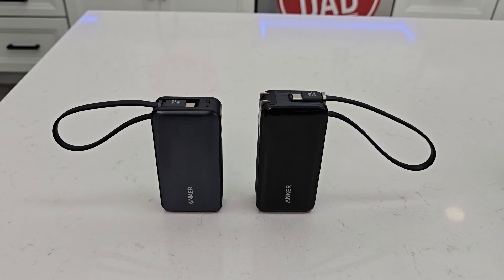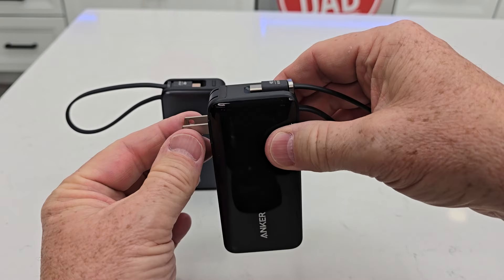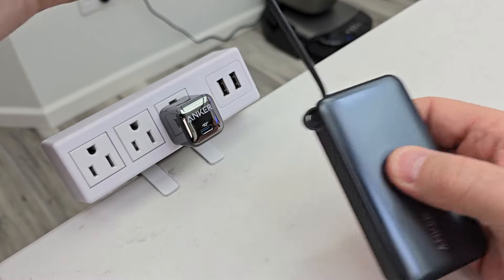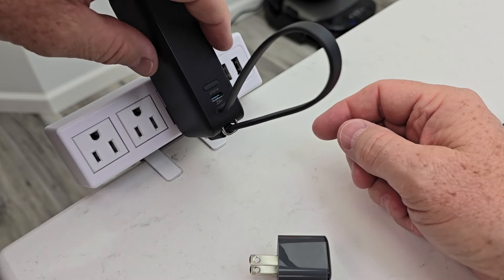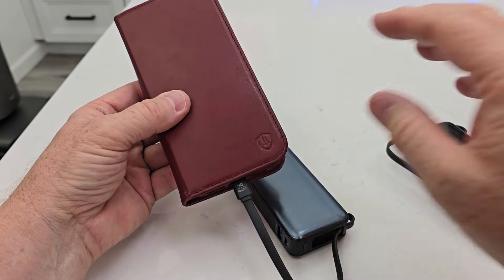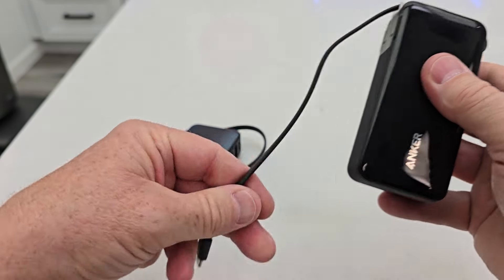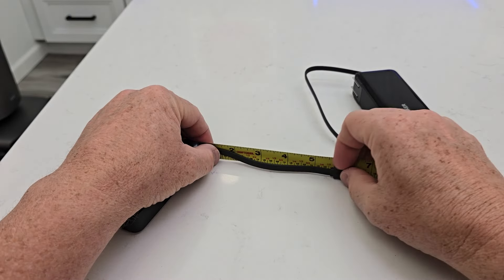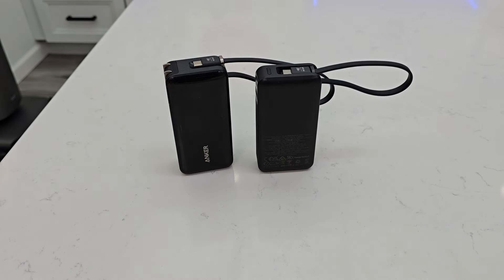Anker 3-in-1 vs Anker Nano Power Bank COMPARISON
Anker 3-in-1 Power Bank USB C Charger Block, 10,000mAh Portable Charger with Built-in USB-C Cable and Foldable AC Plug, 30W Max Compact Battery Pack, for iPhone 15 Series, Galaxy, MacBook
(paid link) Anker Nano Power Bank, 10,000mAh Portable Charger with Built-in USB-C Cable, PD 30W Max Output with 1 USB-C, 1 USB-A, Compatible for iPhone 15/15 Plus/15 Pro/15 Pro Max, MacBook, Galaxy, iPad (paid link)
Difference between the two. How to use.  Sizes of each.